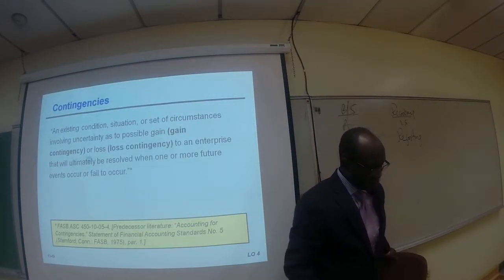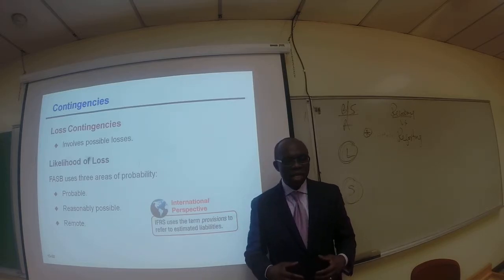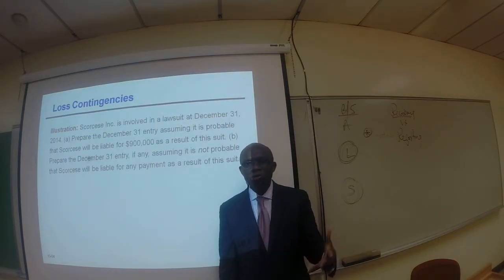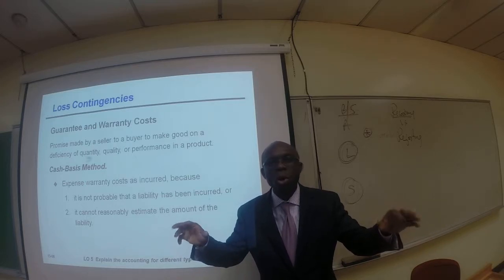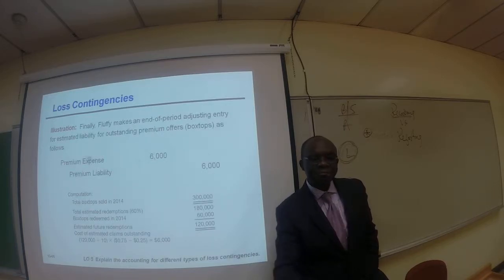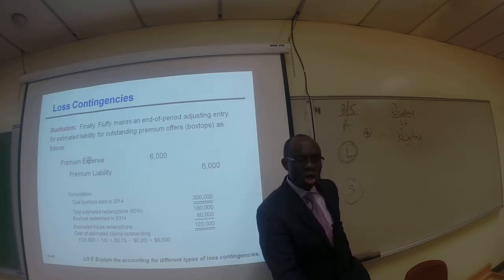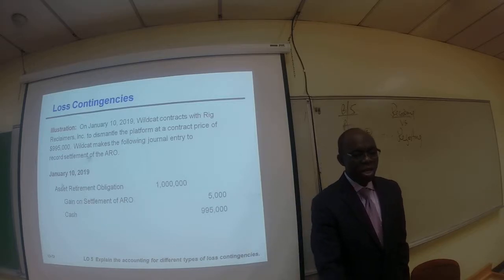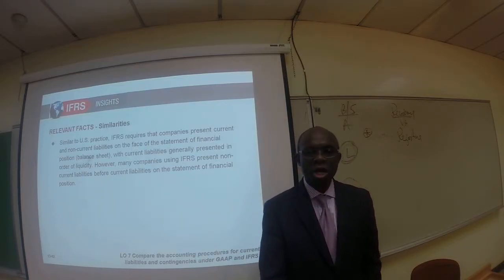Video: Part 5 - Ch 13 Current Liabilities & Contingencies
Video: Part 4 - Ch 13 Current Liabilities & Contingencies